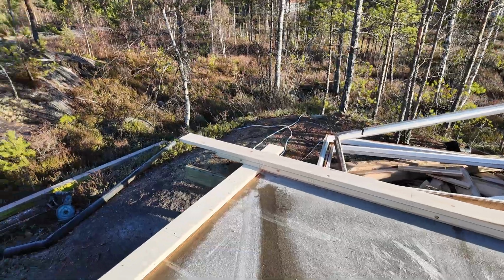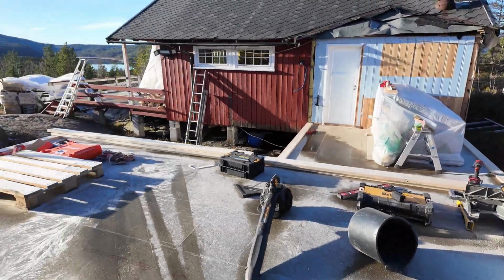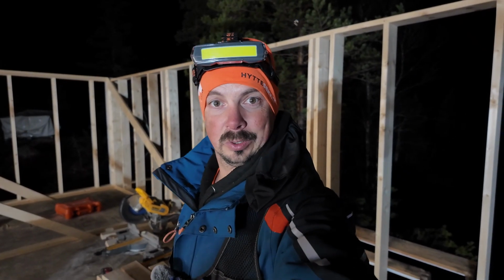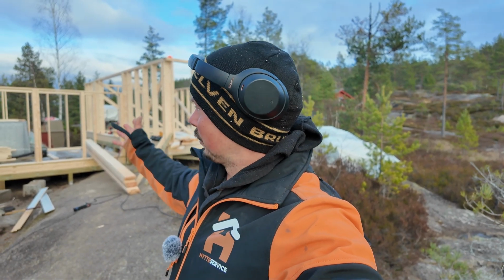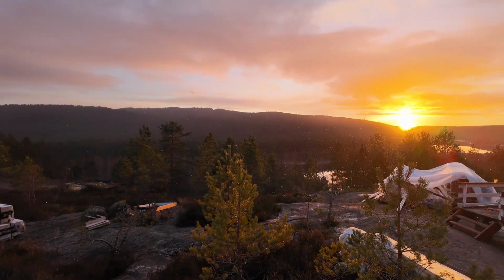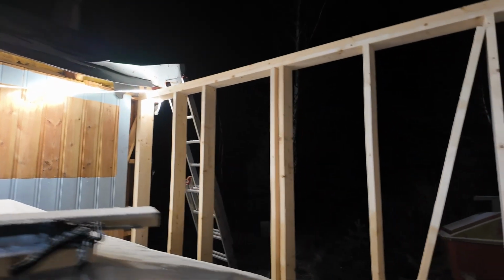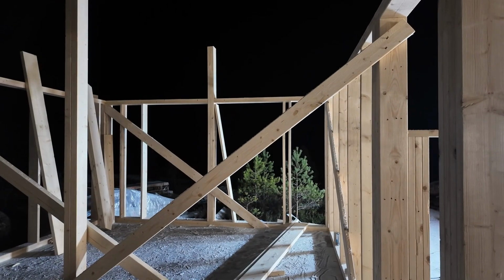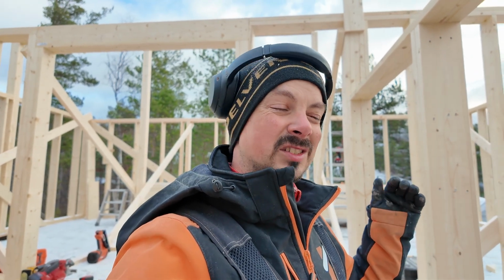Re-framing our off grid cabin project.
Well its a cold start to the week, but its time to set up the walls and get started on the roof. As normal I have a ambitious target to hit, so I better get my ass into gear, the snow is on the way apparently.